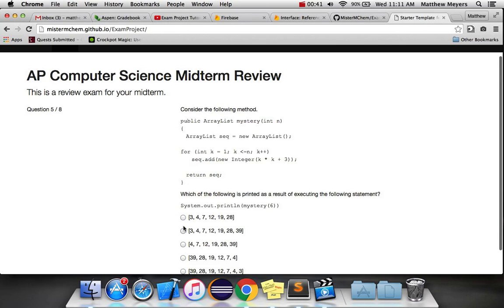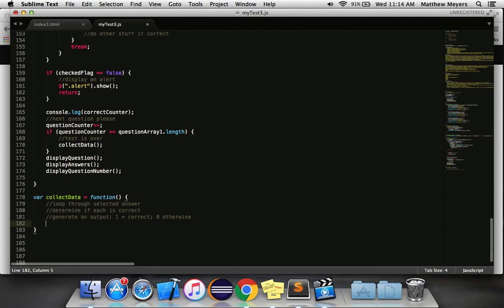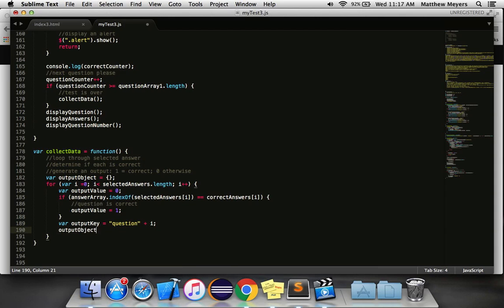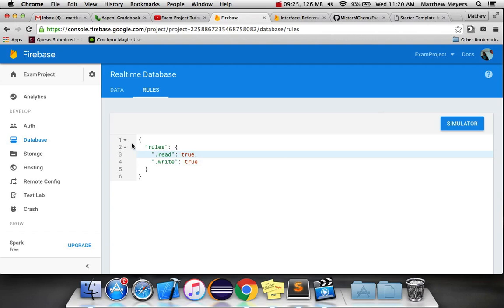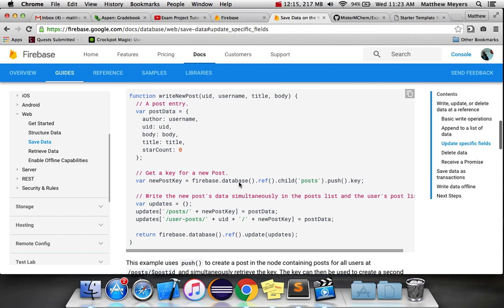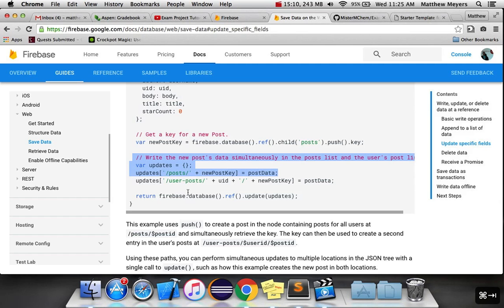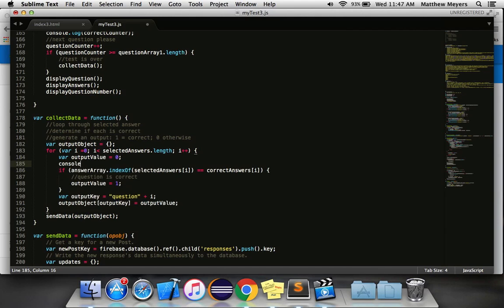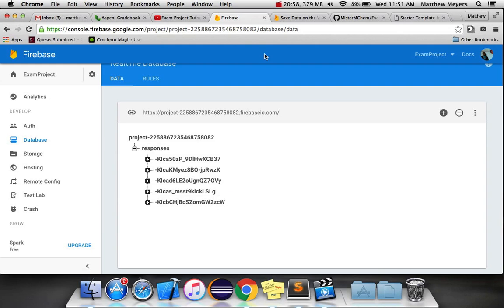Storing Your Exam Data Pt. 1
Learn how to store your exam data using Google's new acquisition: Firebase!